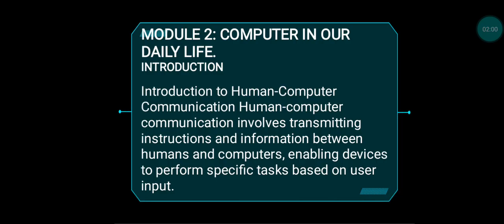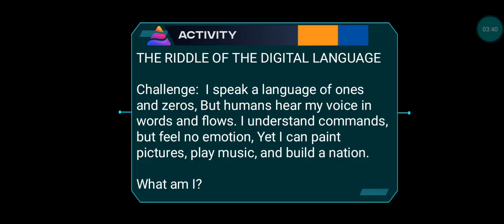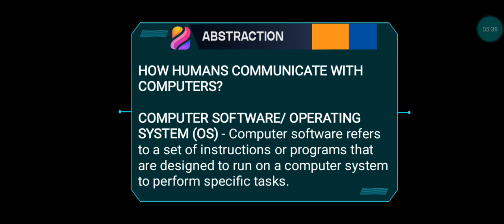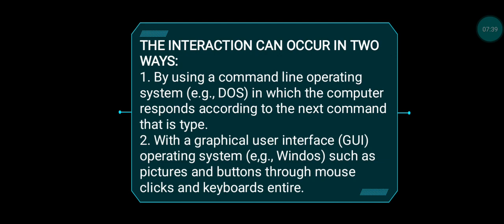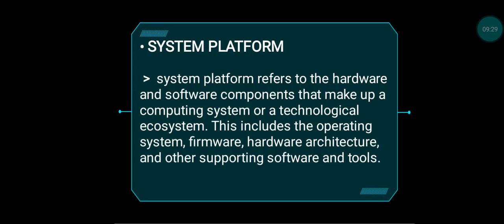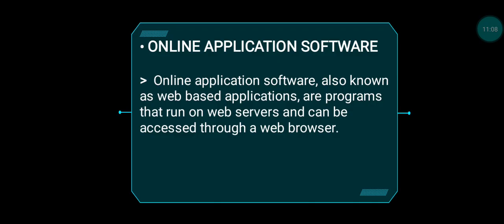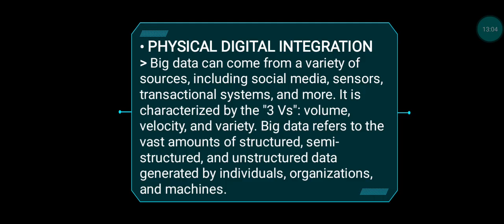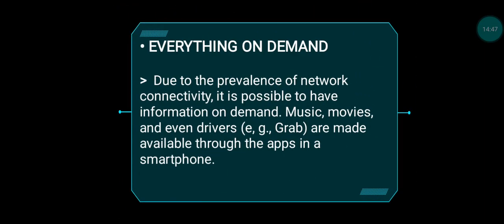MTS 13: Module 2 - Lesson 5